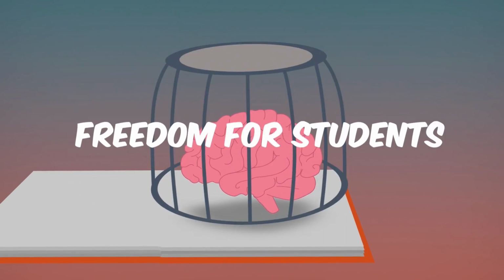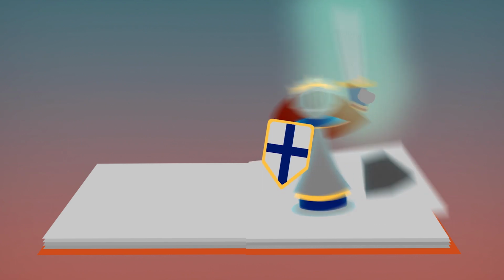Table Top Gaming In The Classroom (Part One)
Instead of focusing on technical skills such as mapping systems, working with digital tools, and programming, we decided to instead focus on the Design Process of creating a game. This includes designing the fun for game players, building a system around that fun, and constant game testing.
This video explores the reasons why creating tabletop games in the classroom can be a valuable tool for educators.

Resources
Foundry10 Games and Learning Programs
Back to the Future: Learning Through Making Tabletop Games